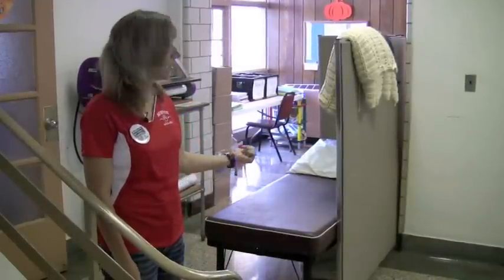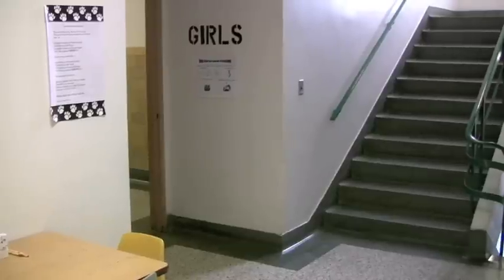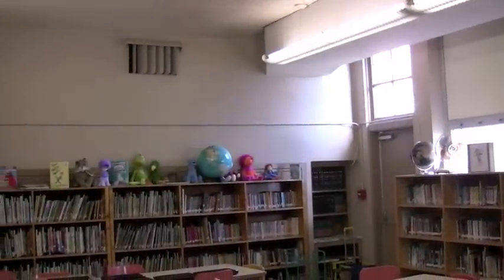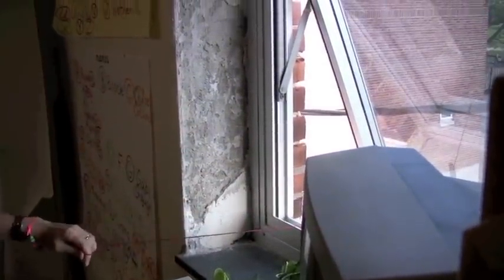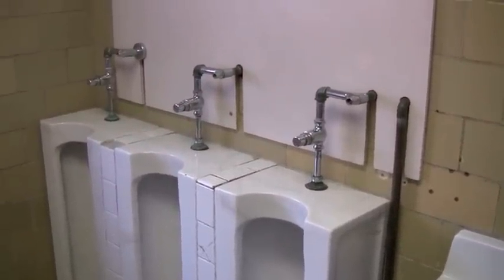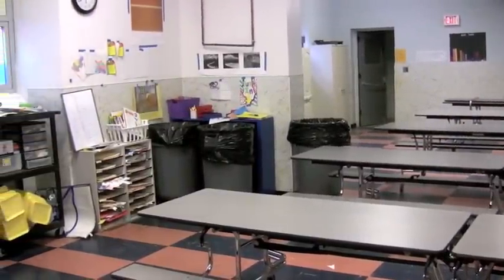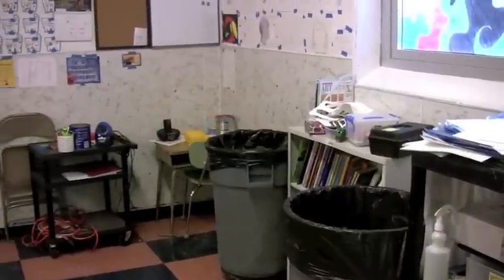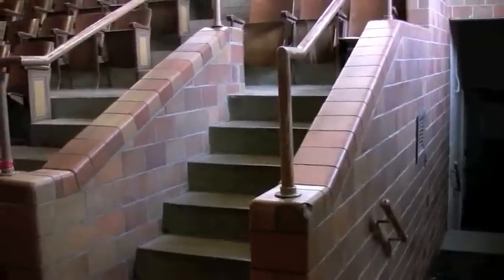Hardin Central Levy Tour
This is a building tour of Hardin Central Elementary.